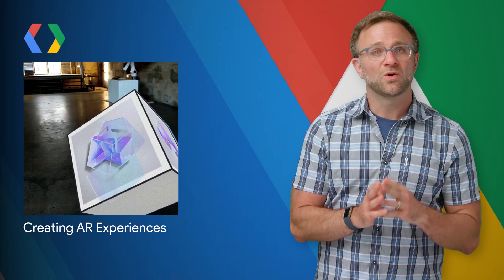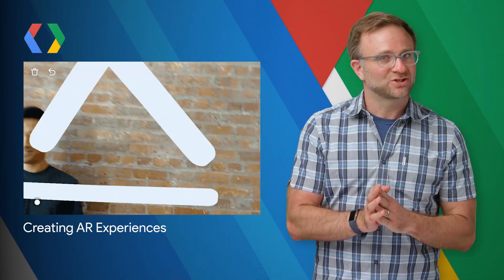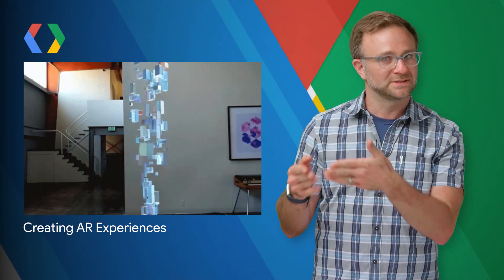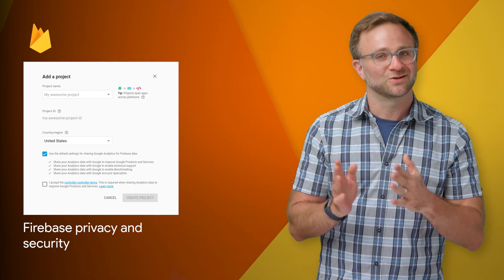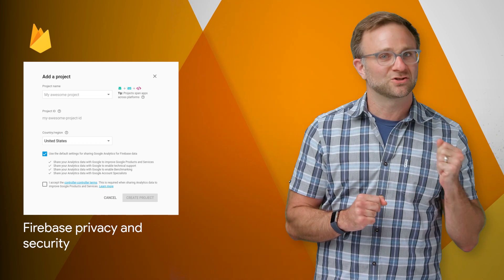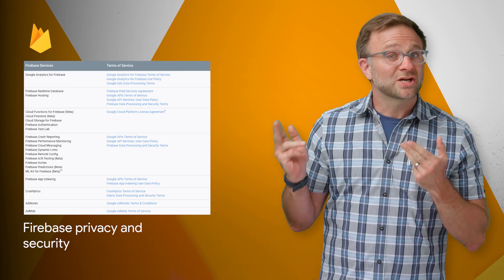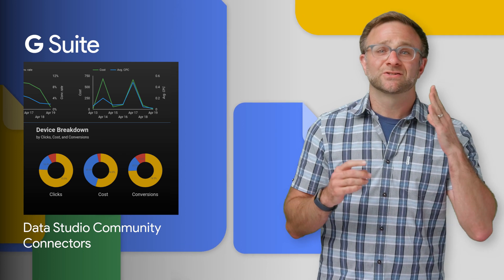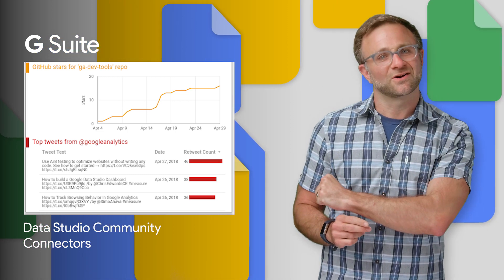Creating AR experiences, New in Chrome 67, & much more! - TL;DR 114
This week’s TL;DR DevShow is led by Google Developer Advocate Todd Kerpelman. TL;DR is where you can stay up to date on all the latest developer news at Google.